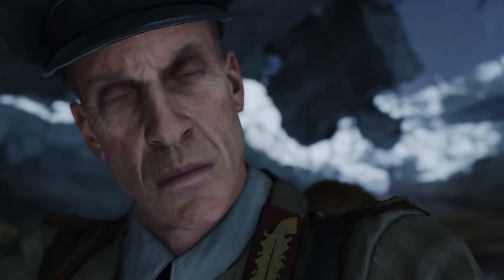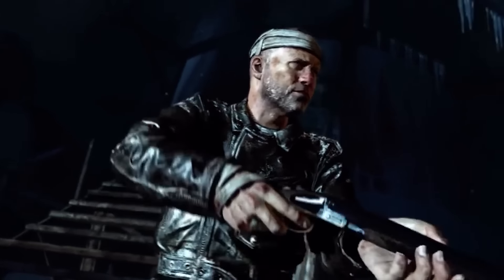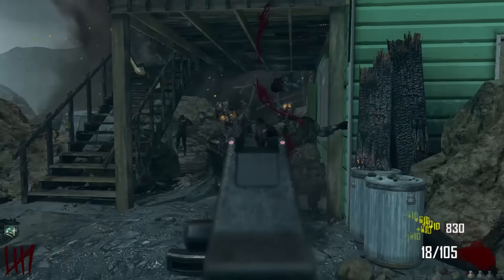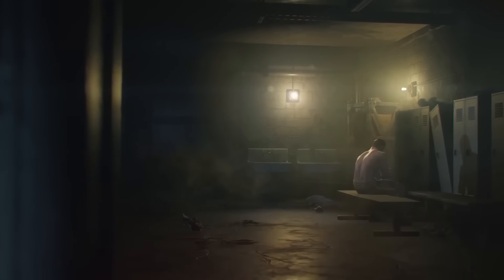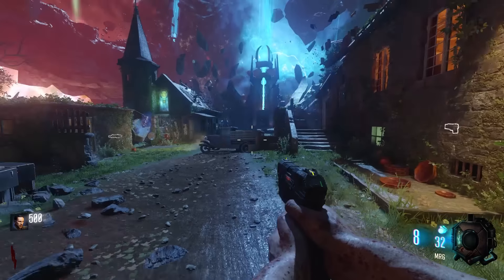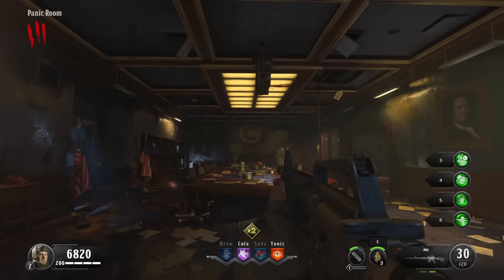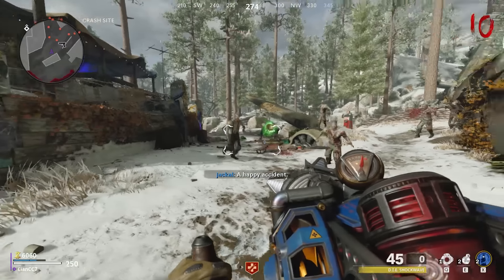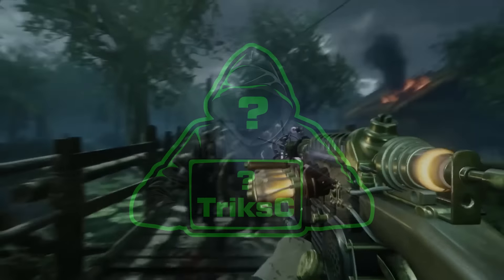1 thing I LOVE from each Zombies map (B01 - Cold War)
Black Ops Zombies is a game that we all share some amazing memories in! So what better thing to do than go over some of these fond memories in todays video!

Go check out some of my other socials!